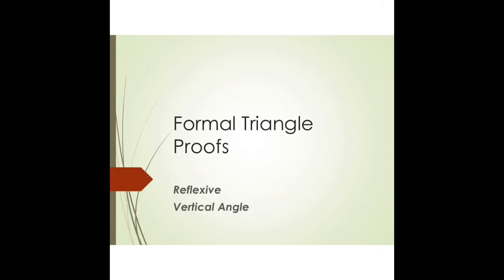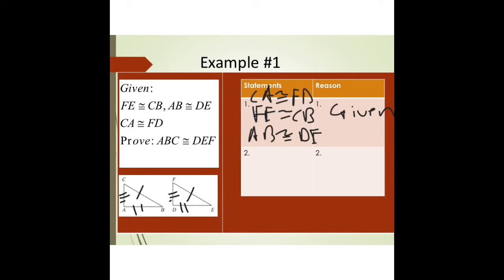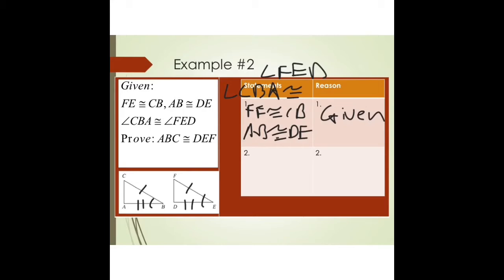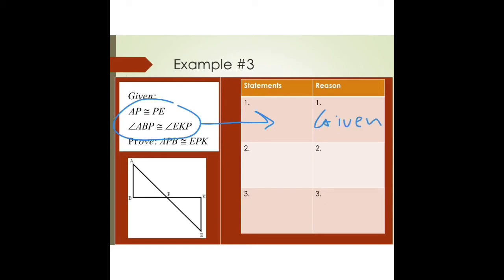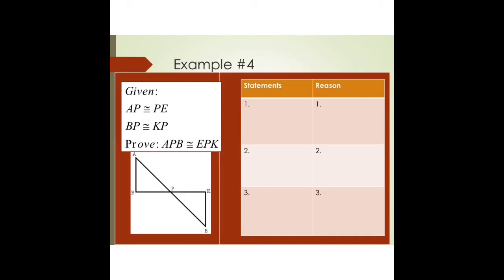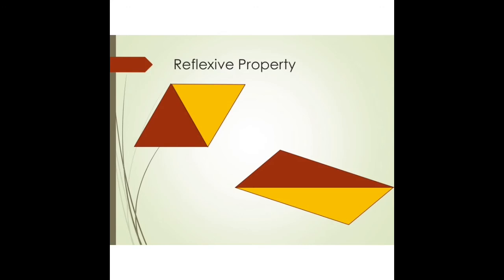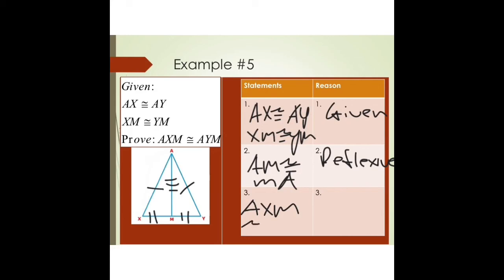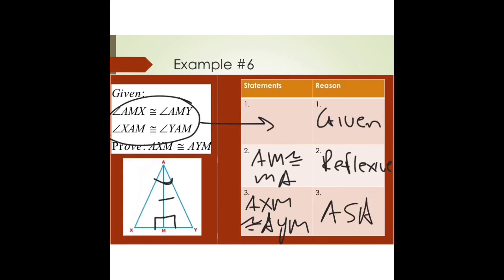Triangles Proofs : Vertical/ Reflexive 3/23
Video discussing two column proofs for triangles using the vertical and reflexive properties